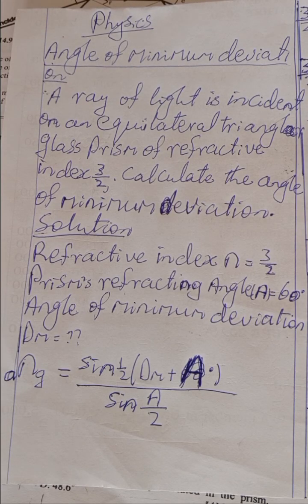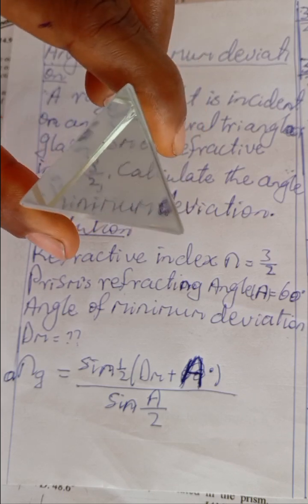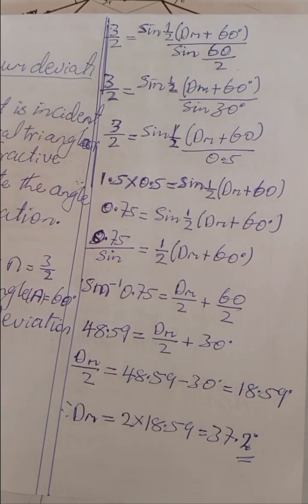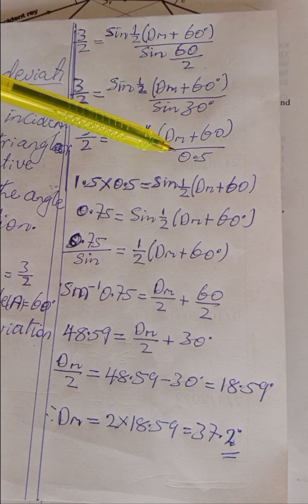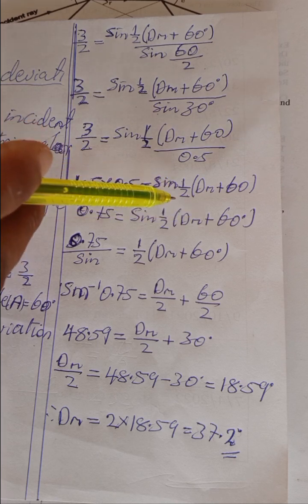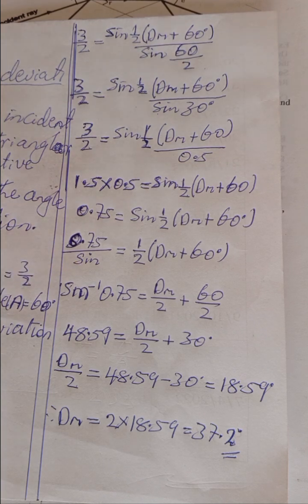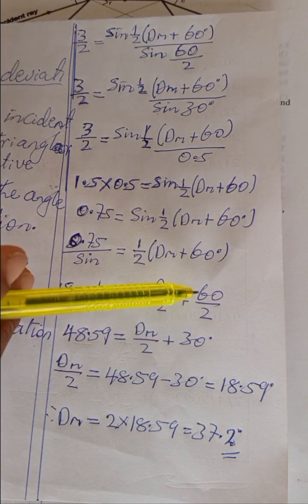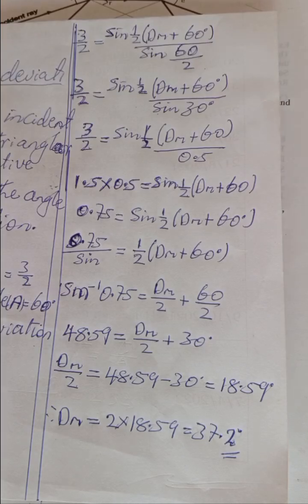Angle of Minimum Deviation